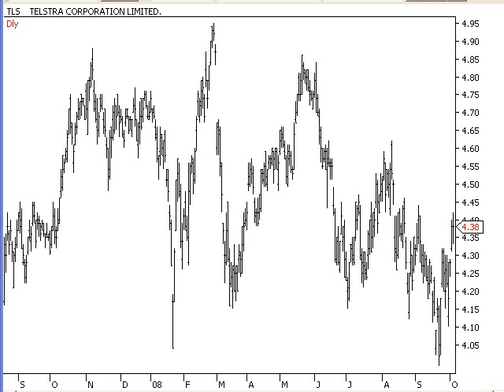Telstra Corporation Limited, TLS Trading - investing, ...